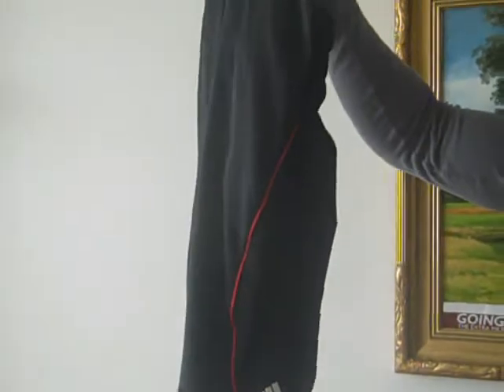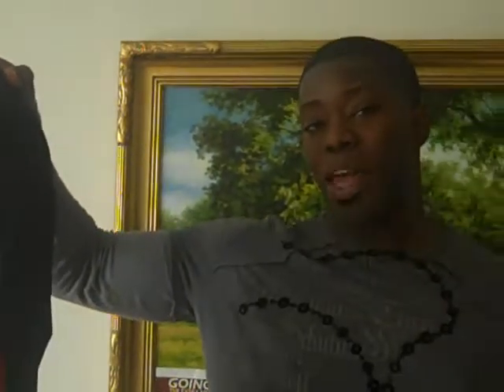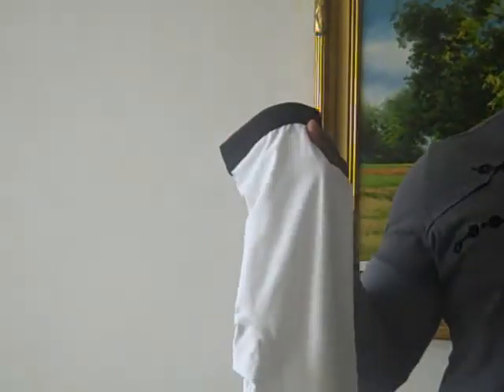PeppNation: Linebacker Culpepper Gives Scoop on Bargain Sports Accessories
Where can football players find great sport accessories without breaking their budget?  Linebacker Brandon Culpepper gives the inside advice on how you can purchase the equipment you need at an affordable price.  Do you have a football question? Got any tips? Head on over to PeppNation on Facebook to join in on the conversation.